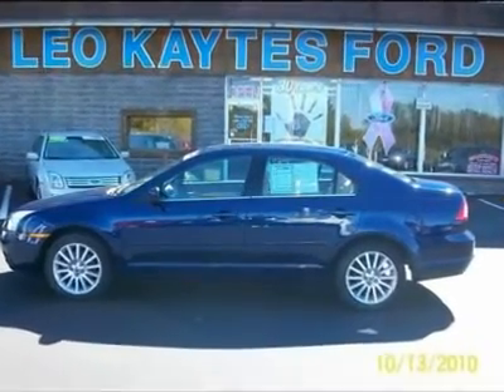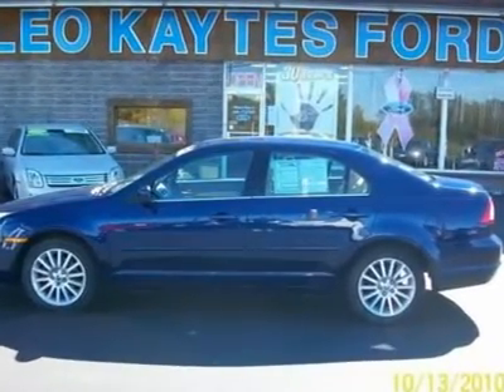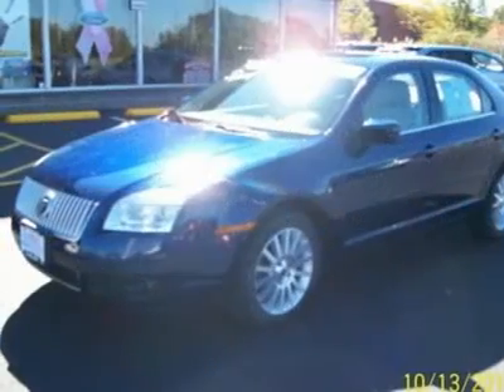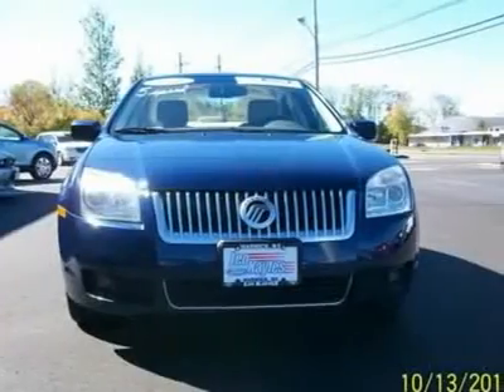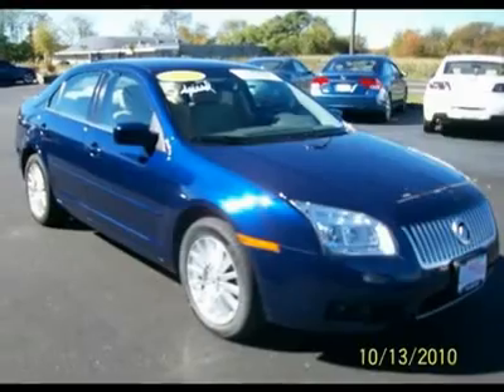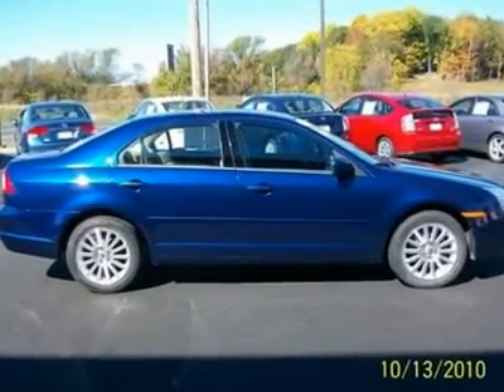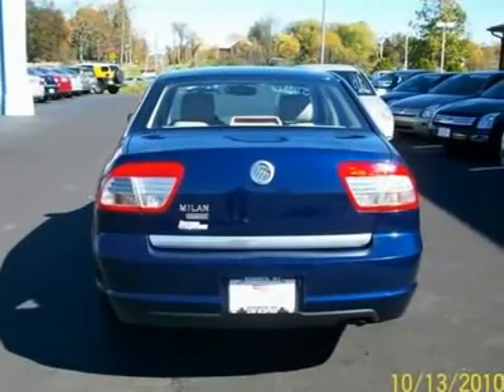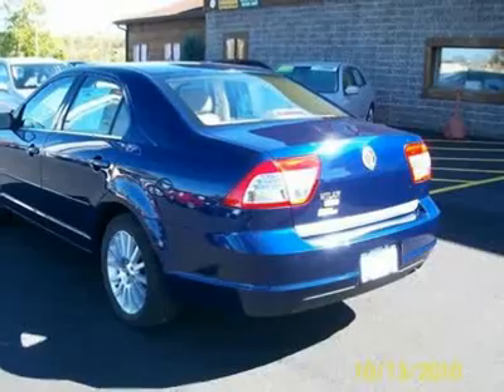2006 MERCURY MILAN Warwick, NY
2006 MERCURY MILAN Warwick, NY
Stock

5 SPEED MANUAL! 4 CYLINDER PREMIER MODEL IN NICE CONDITION IN BEAUTIFUL DARK BLUE PEARL WITH LEATHER INTERIOR! THIS IS A GENUINE FORD CERTIFIED PRE-OWNED VEHICLE WITH A 6 YEAR 100,000 MILE WARRANTY AND FINANCING AS LOW AS 2.9%! EQUIPPED WITH POWER WINDOWS AND LOCKS,6 DISC CD,SIDE AND HEAD AIR BAGS,POWER SEAT,ALLOY WHEELS,ANTI LOCK BRAKES AND MORE.